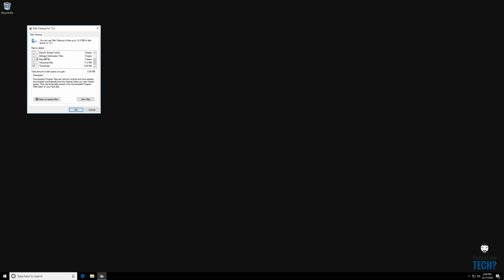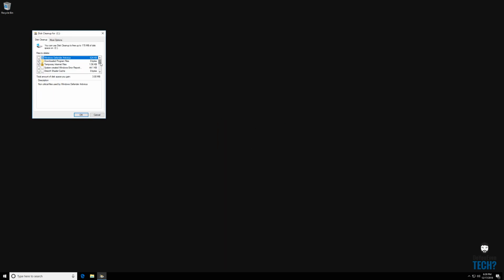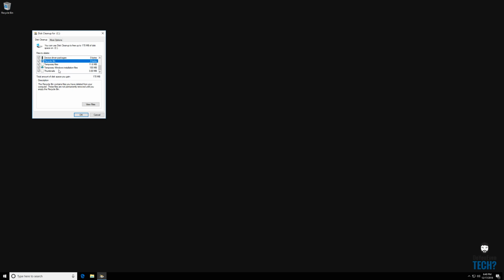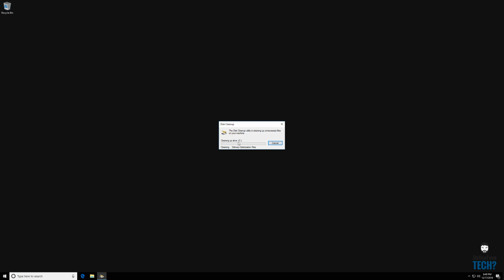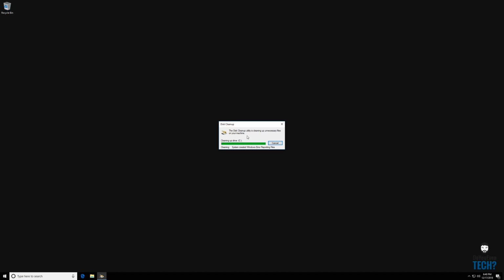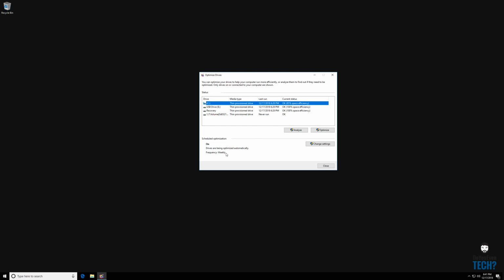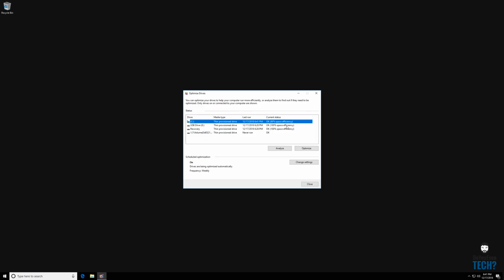How to PC - Disk Cleanup Disk Optimization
How to use Disk Cleanup and Disk Optimization to try and squeeze a little extra speed and space out of your PC. Doing this regularly can help you PC run more optimally.

Useful Links
Website is in the works! (in progress)